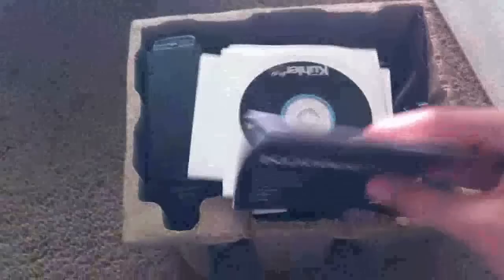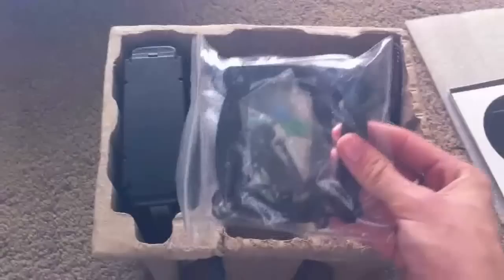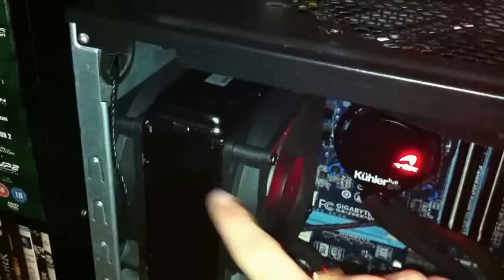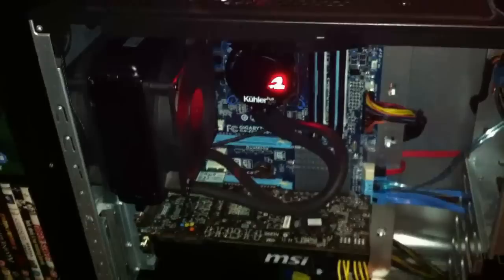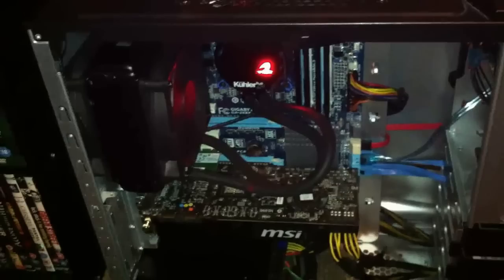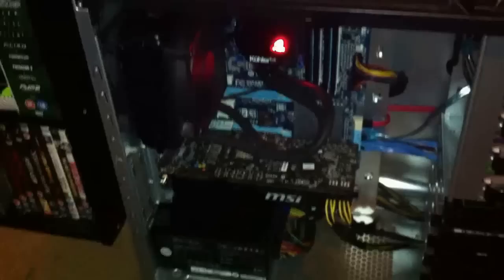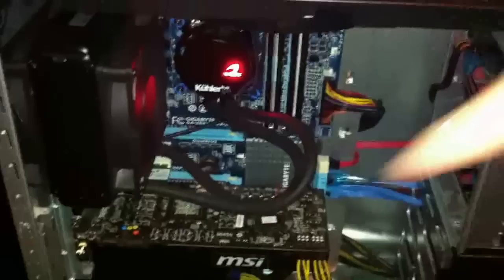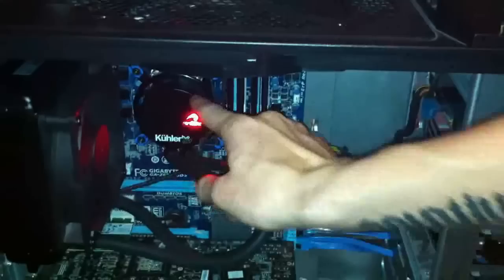Unboxing Antec KÜHLER H2O 920 Liquid CPU Cooler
Ok so in this video i show the contents of the box and also i show you it after i have installed the cooler and how I did it, also what problems i came across when installing!